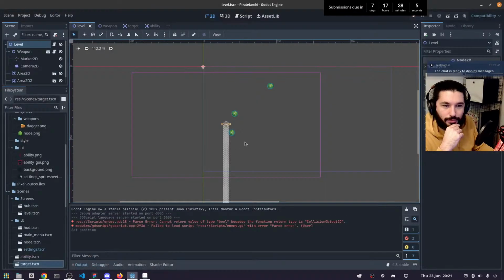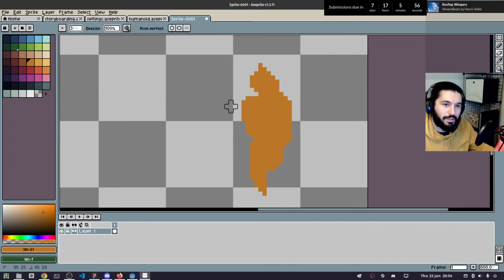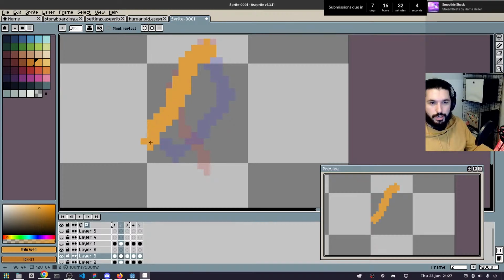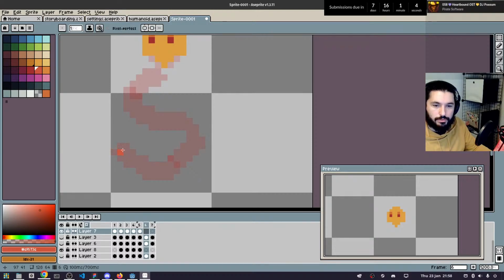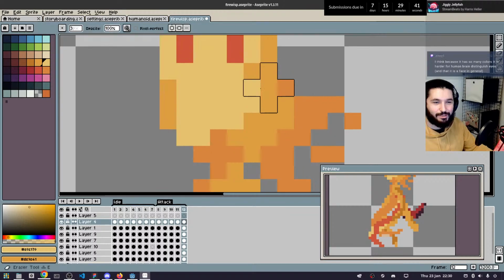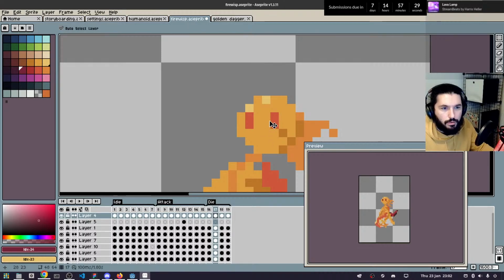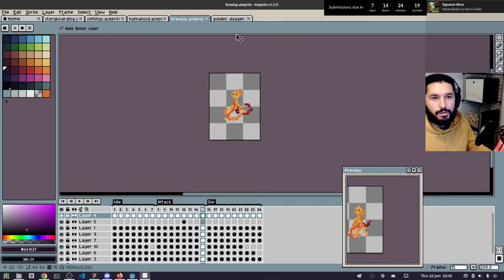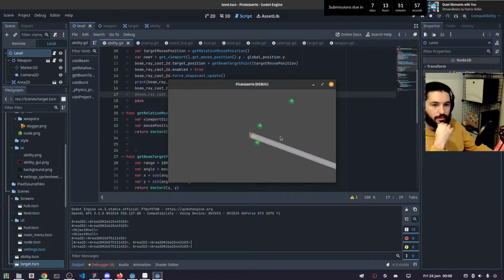Day 7 - Creatures | PirateJam 16 | Beginner Godot Game Development & Pixel Art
Day 7 of the PirateSoftware Game Jam - PirateJam16! Yesterday I was working on the design off stream, today I'll be working on prototyping some puzzle elements and designing some creatures for the game
Theme: You Are The Weapon

Timestamps:
00:00:00 Stream setup
00:04:03 Stream plan
00:07:30 Bugfixing - Ability Prototype
00:22:40 Creature idea inspiration
00:34:10 Pixel Art - Fire Wisp creature design
01:04:30 Pixel Art - Fire Wisp Idle animation
02:01:30 Pixel Art - Fire Wisp Attack animation
02:38:30 Pixel Art - Fire Wisp Die animation
03:14:20 Creature idea inspiration
03:20:10 Pixel Art - Forest Keeper creature design
03:48:53 Wrap up and future plans